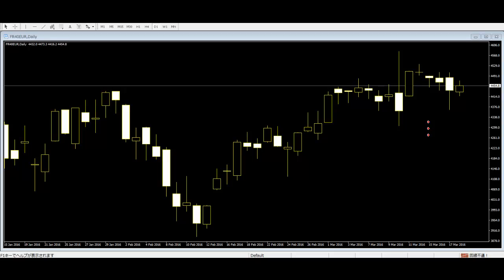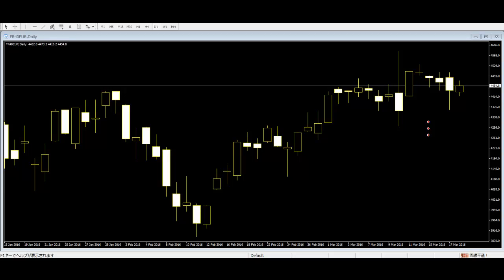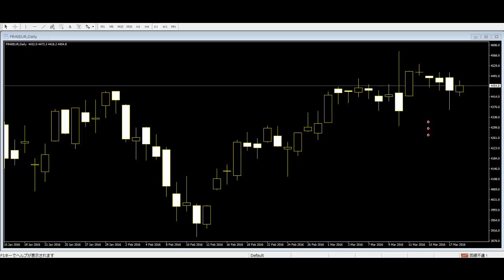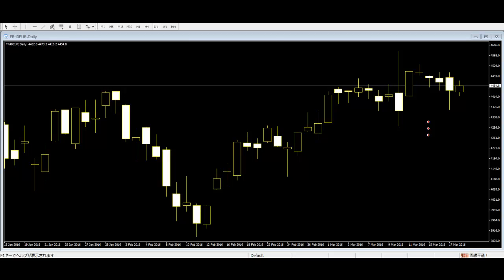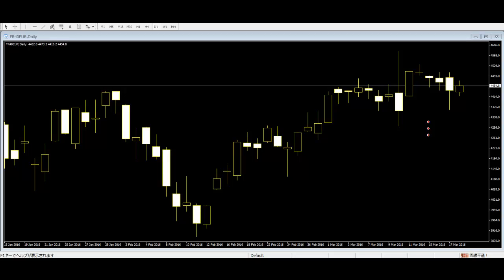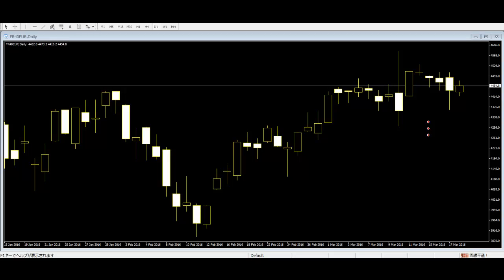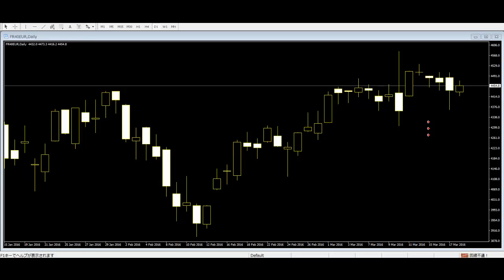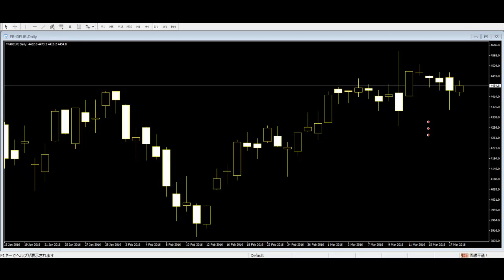CFD France40 candlestick After opening the prices hovers just around the opening